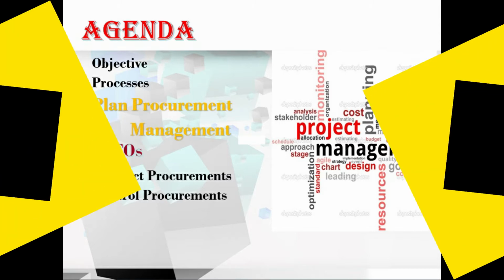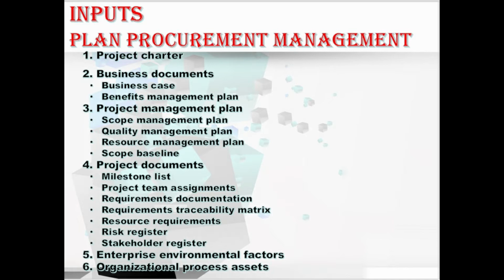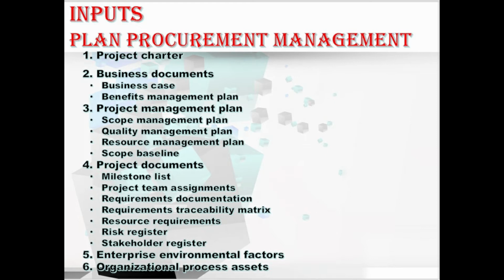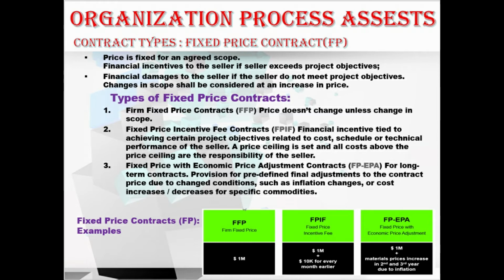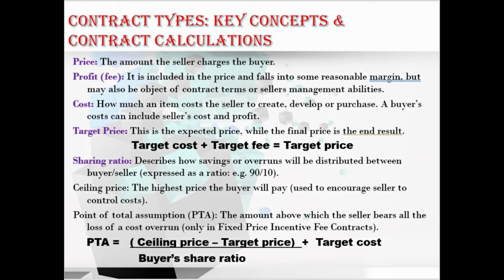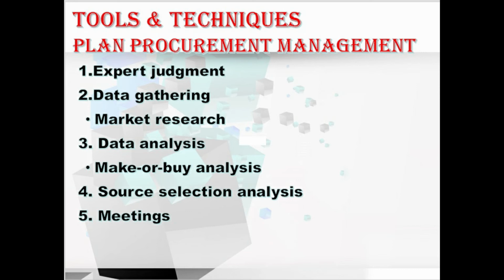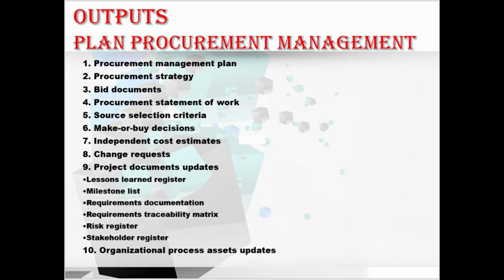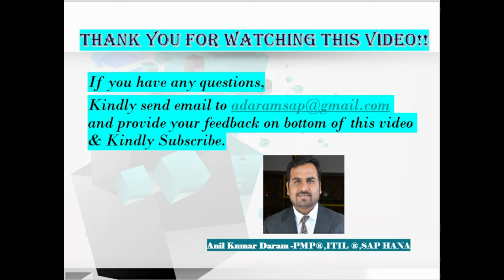What is Plan Procurement Management | PMP® Training Videos | InspireToAspire!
This Video contains Plan Procurement Management Process explanation and its ITTOs in more detail.
It Includes Contract types explanation i.e Fixed Price, Cost-reimbursable Contracts, Time & Material Contracts.
and also in details about each different types of these contracts explained.
In this Video,You will understand along with different types of contracts, but we can have knowledge on Key concepts & Contract calculations also.
This video gives you better idea on different BID documents also such as RFI,RFQ and RFP's.

( PMP® Training)
This  InspireToAspire! Teaching Videos on Project Procurement Management will give you an insight into the various process and activities covered during Project
development in order to maintain and manage the Procurement of a project.

1. Providing Free Videos on PMP Certification and Knowledge on Youtube.

2. Covered Introductory and more detail sessions for all 49 processes in Project Management.